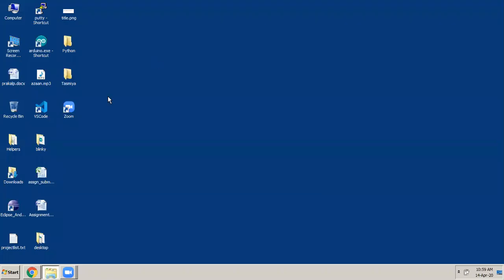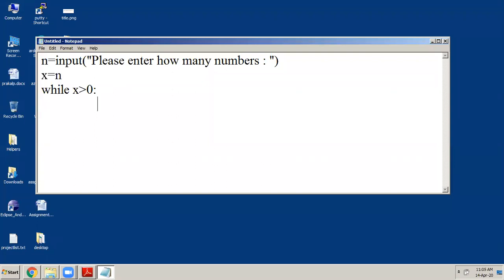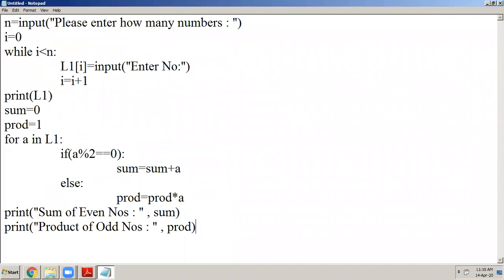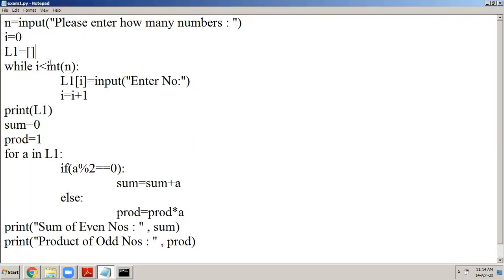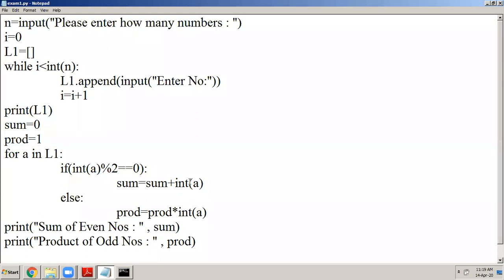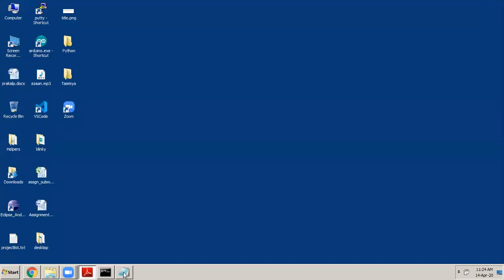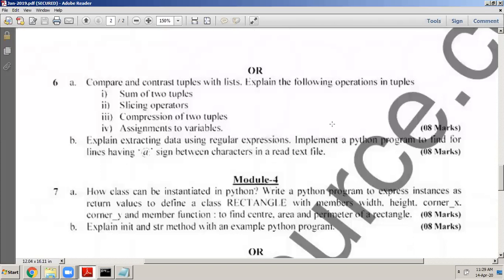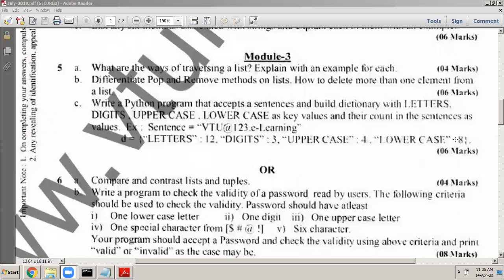Python Application Programming - Solving VTU Question Papers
Solving VTU question papers from Jan 2019 and Jul 2019 for the subject "Python Application Programming"